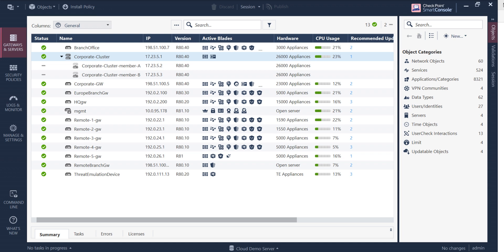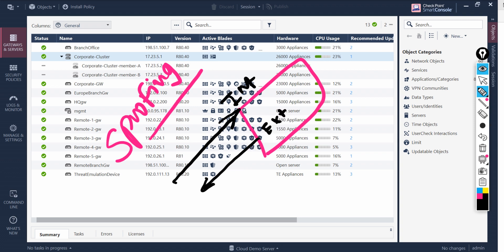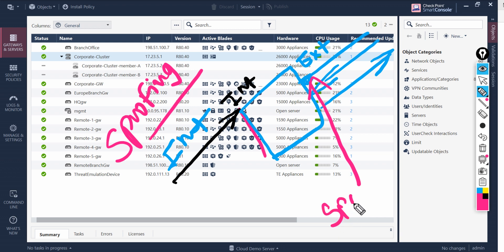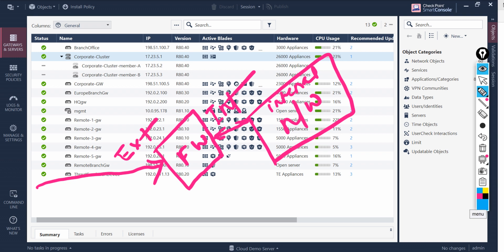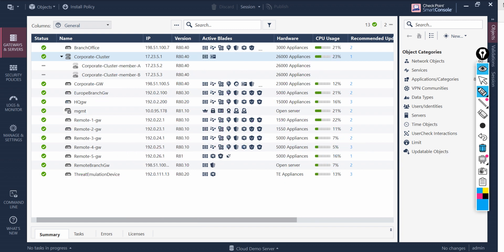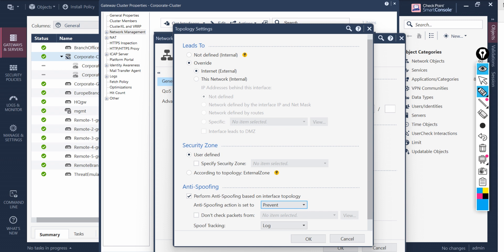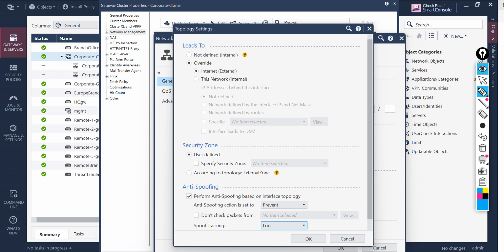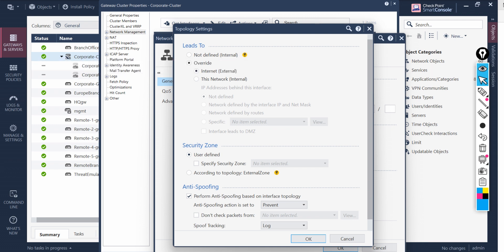Check Point Firewall Anti-Spoofing Configuration : What Is Spoofing , Anti-Spoofing , IP Spoofing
Learn  How to configure Anti-Spoofing in Check Point Firewalls
Also Understand difference between